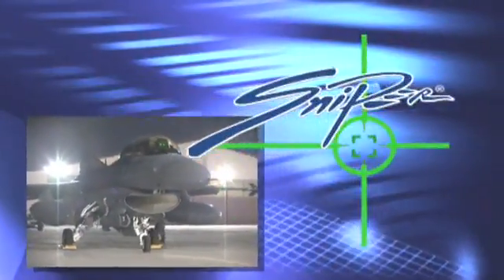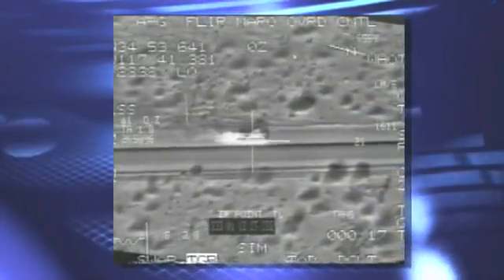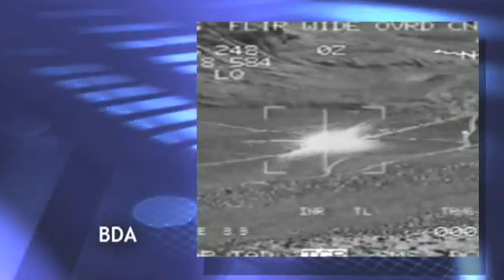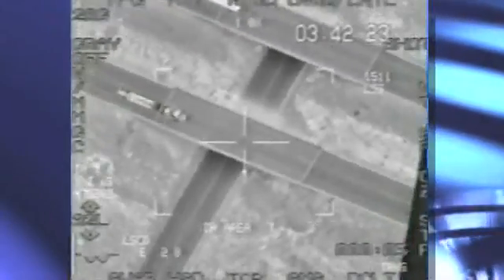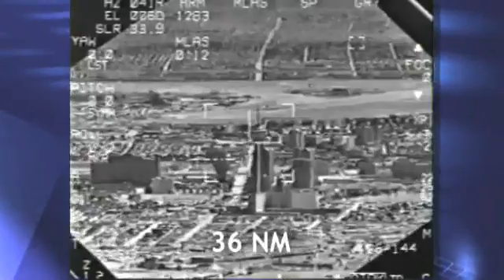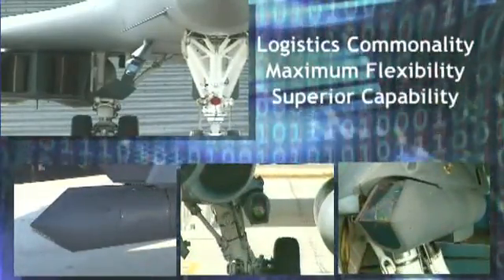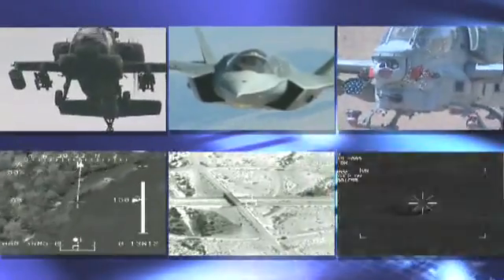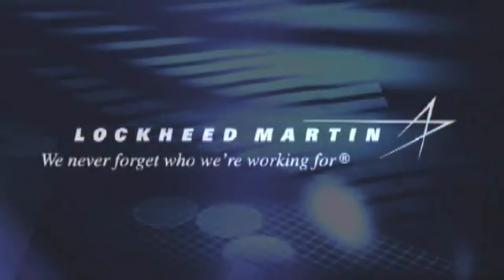Sniper Advanced Targeting Pod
Video product overview of the combat-proven Sniper Pod, the U.S. Air Force's advanced targeting pod (ATP) of record. Sniper ATP which provides critical long-range, positive identification of targets and possesses a video down link (VDL) equipped with the widely used Rover ground receiver to relay high resolution streaming video to forward-deployed forces for NT-ISR and rapid target coordination.